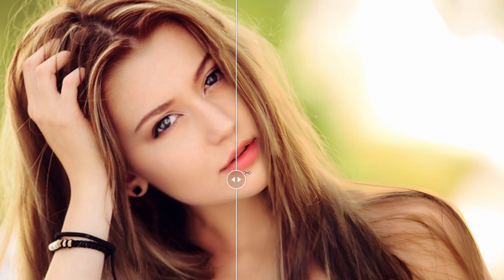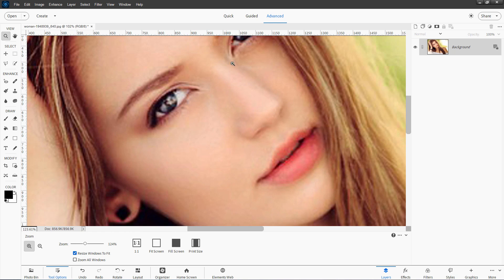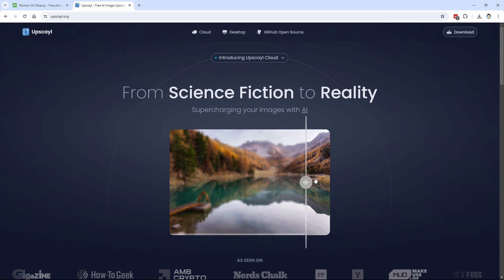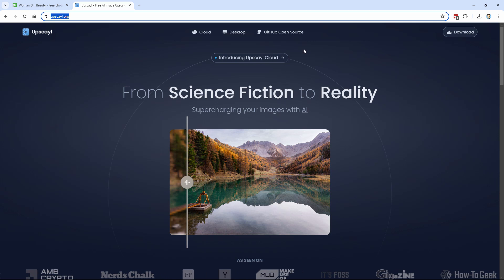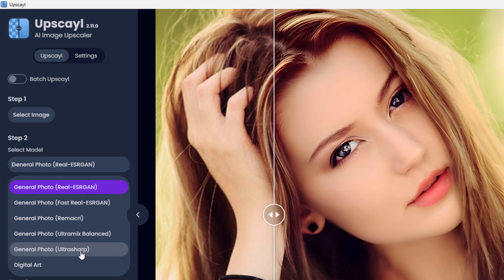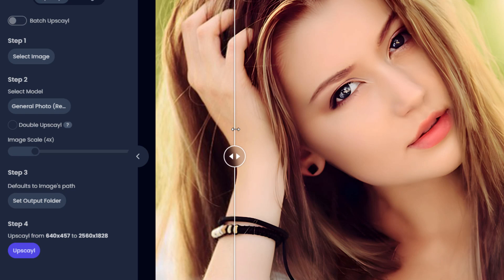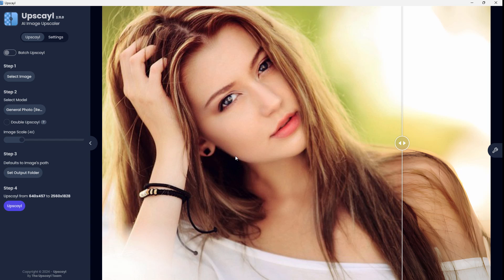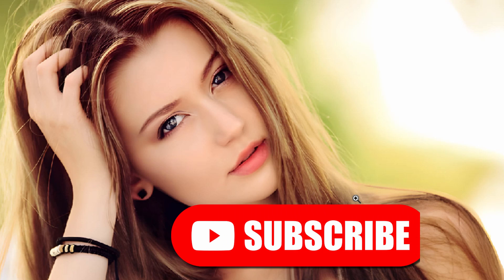Unbelievable A.I. Image Upscaler for Photoshop Elements – Must See!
Ready to transform your blurry, low-res images into stunning, high-resolution masterpieces? In this video, we dive into the best methods to upscale your images up to 4X using powerful, free, open-source AI software that works offline. With countless image upscale AIs available, we'll show you which one stands out from the rest. Don't miss out on discovering the ultimate tool to enhance your photos effortlessly!

Chapters:
00:00 Best A.I. Image Upscaler for Photoshop Elements?
00:11 Does Photoshop Elements have AI?
00:37 PSE Upscale Test
01:33 Download the test picture
01:51 Get the Free Upscale Software
03:22 How to use Upscayl
06:27 Get my training
06:45 Like and Subscribe